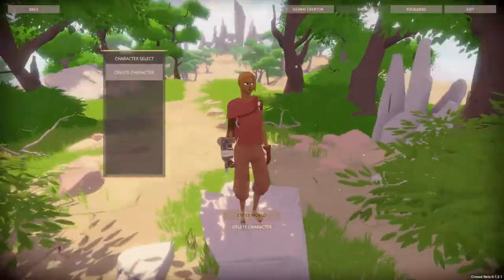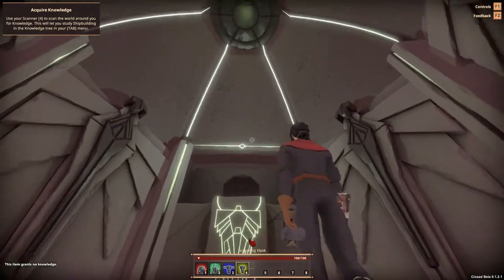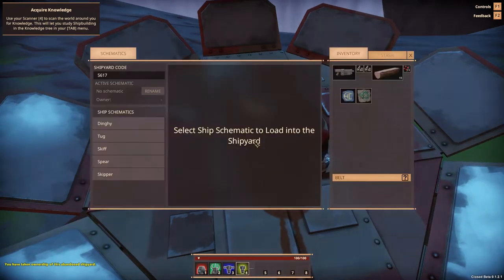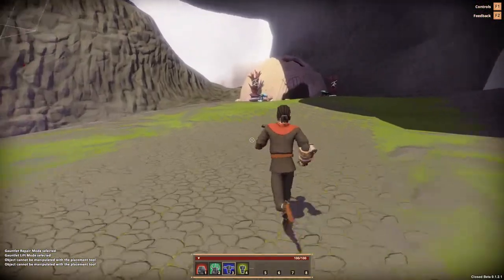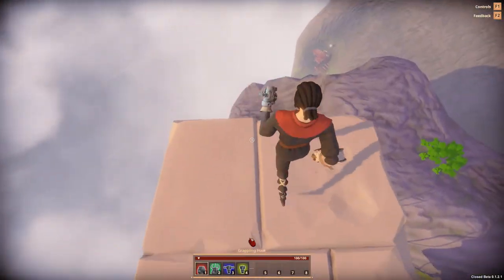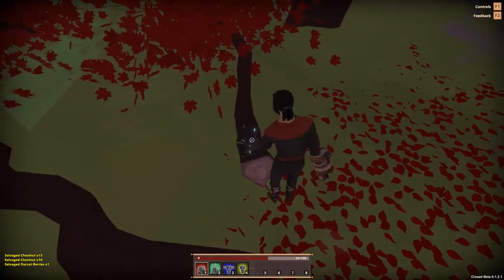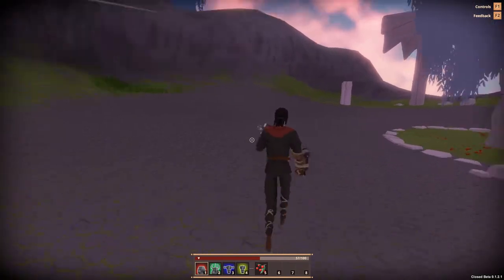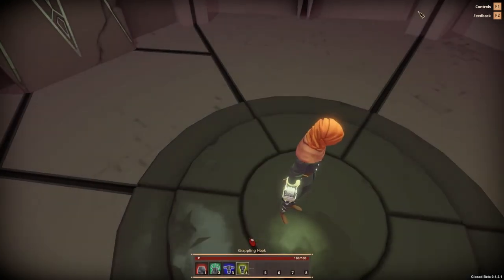Worlds Adrift: EP1: Spiderman Climbing!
Hey Guys,

I finally got a copy of WORLDS ADRIFT so today we test it out for the first time. I don't know much about it but am definitely excited!

Today we go out looking for some gathering dinos and get something much better!

Intro:
Title: Birds
Artist: Tyler Twombly
Album: Chill Beats EP

Title: Pump It
Artist: Tyler Twombly